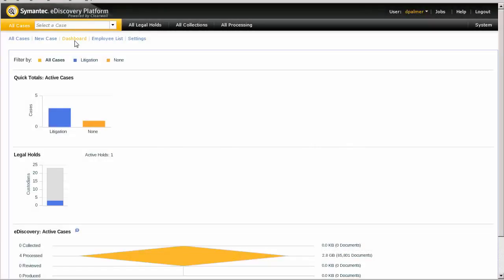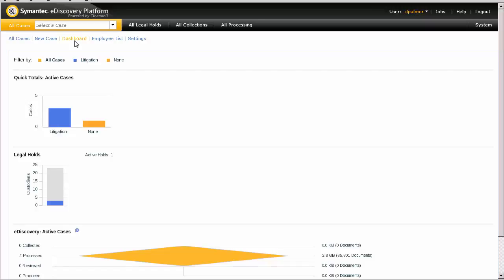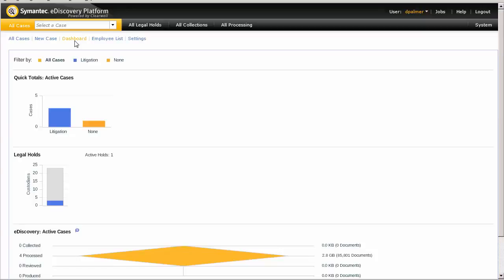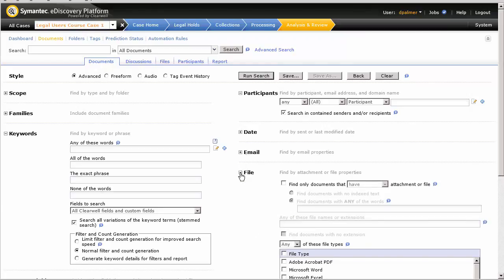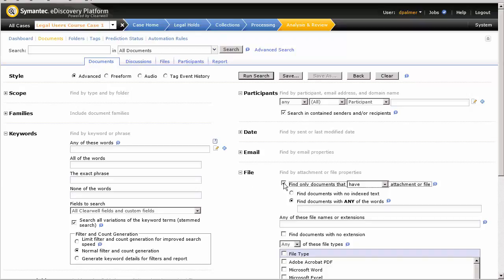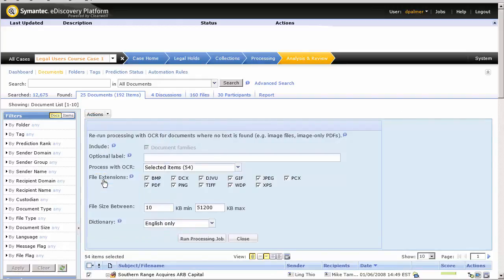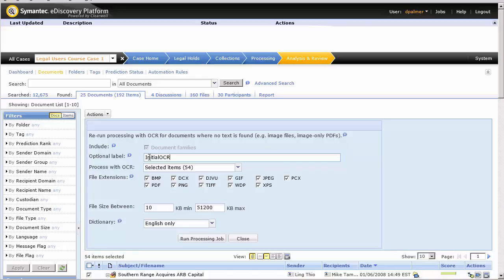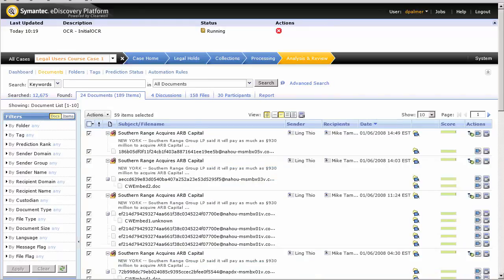Veritas eDiscovery Platform 8 0 Perform OCR Job Demo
Find files without indexed text and then perform an OCR job on those documents.